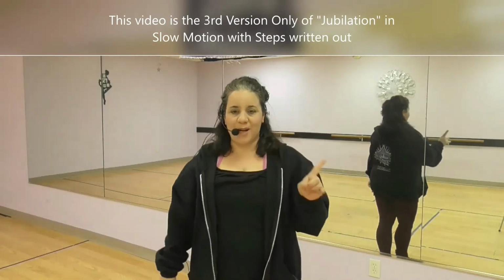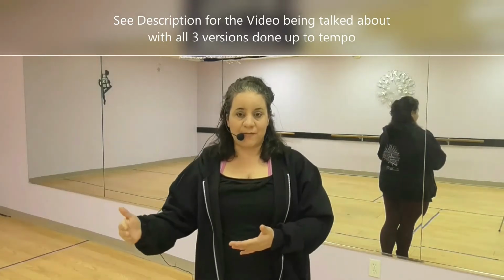Version 3 Tap Dance "Jubilation" Free Zoom Tap Classes Advanced Intermediate Musical Theatre Coming!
ONE Tap Dance THREE Levels Beginner Intermediate & Advanced Tap Steps written out and slow motion. One Tap Dance Adapted for Beginner, Intermediate & Advanced Tap Dance Students Free Zoom Tap Classes!

All 3 levels of "Jubilation" Beginner, Intermediate & Advanced Tap dance in a 3 minute video to choose which level of the dance you would like to learn:

Version 1 "Jubilation" Beginner Dance fast then slow motion with tap steps written out on screen

Version 2 "Jubilation" Advanced Beginner/Intermediate Tap Dance fast then slow motion with tap steps written out on screen:

(This is the video you just watched) Version 3 "Jubilation" Advanced Intermediate/Advanced Tap Dance fast then slow motion with tap steps written out on screen:

Learn How to Tap Dance with my Free Live Online Tap Course for Beginners Intermediate & Advanced. Recordings of Free Weekly Online Tap Classes are posted weekly.

I teach free adult tap classes are live and online on Zoom weekly so you can learn to tap dance with live instruction with me, Julie, from your home. You can take this tap dance in your home with your camera on or off.

Tap dance class videos are posted for you to practice tap dancing at your own level. Beginner tap classes, intermediate tap classes and advanced tap classes all free and online.

Our "videos" are different because it is an actual class with instruction, not just a tap dance demonstration.

Adults and children can learn to tap dance at a beginner level with a free live weekly online tap class. Learn how to shuffle, how to do a flap, how to do a scuffle and how to do a full tap dance routine. Tap class is entirely free to attend live on zoom and tap dancing class videos are always posted on youtube. Our dance classes are always free and open to anyone who wants to learn how to dance. Tap Dance Videos for Beginners. Free Online Tap Lessons & Tap Tutorials-Tap Classes for Beginners Videos listed below:Instruction for Beginner Tap Dance Warm Up used in Class Videos Beginner Tap Dance Warm Up with Music, no instruction Free Live Beginner Tap Dance Class 2nd Free Live Beginner Tap Dance Class 3rd Free Live Beginner Tap Dance Class 4th Free Online Beginner Level Tap Lesson BarbieriMain Street Dance & Music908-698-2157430 South Main Street Manville, NJ